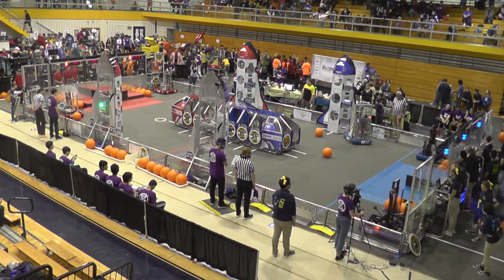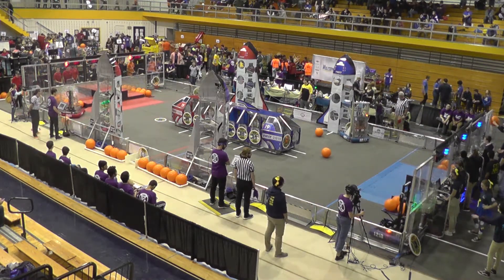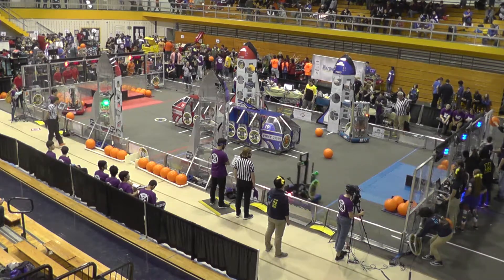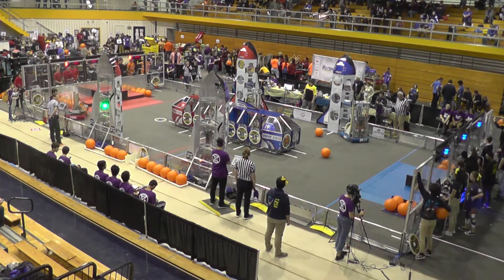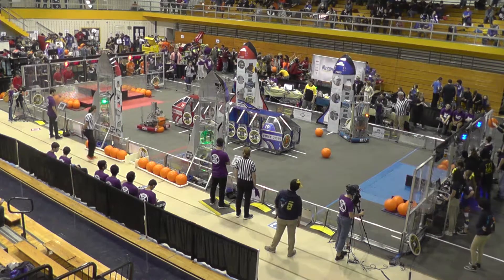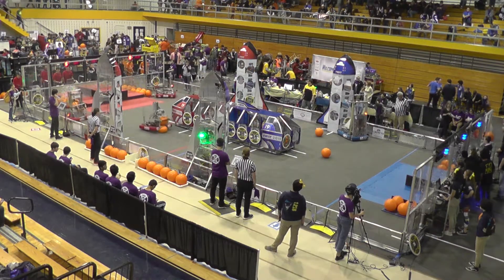2019 Ramp Riot - Qualification Match 16